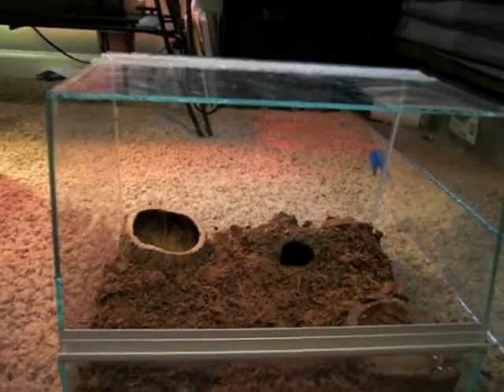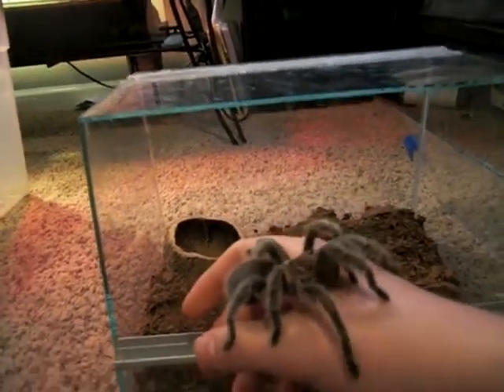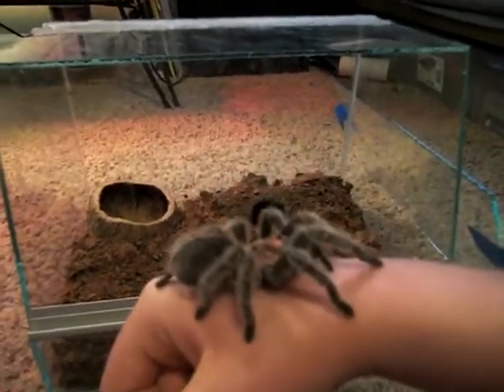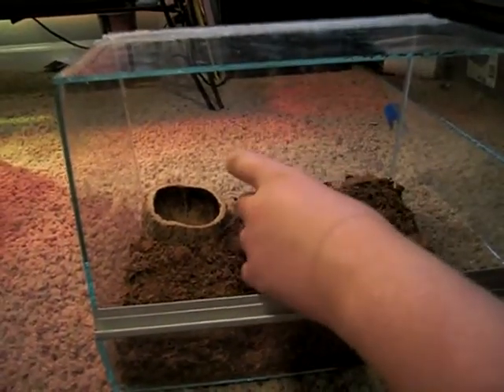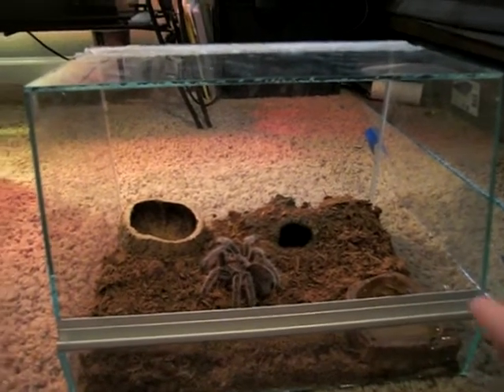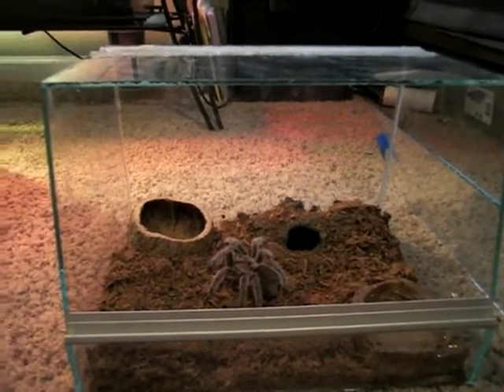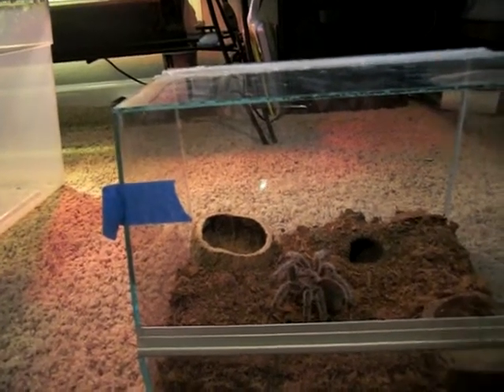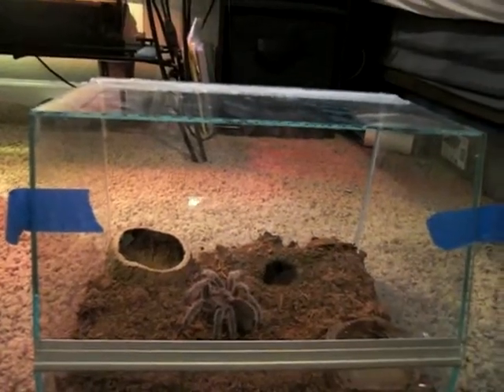new chilean rose hair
this is my chilean rose hair (Grammostola rosea) thought i would show him to you guys tell me what you think